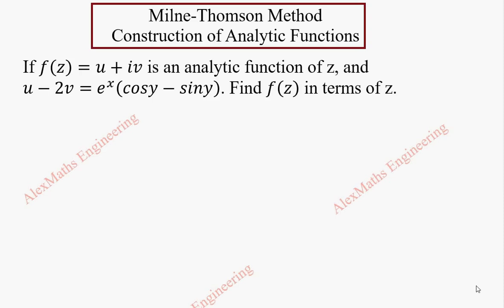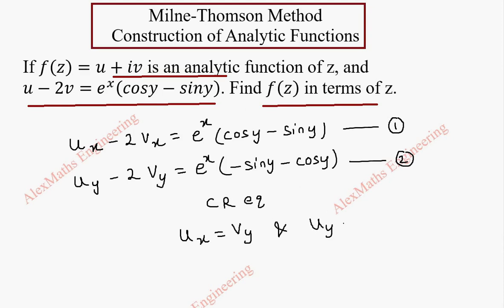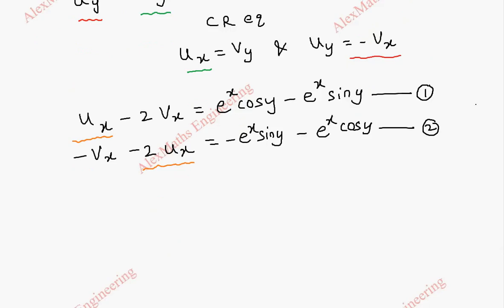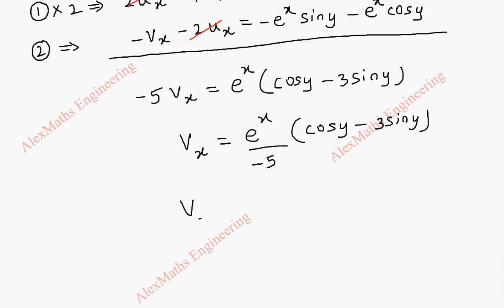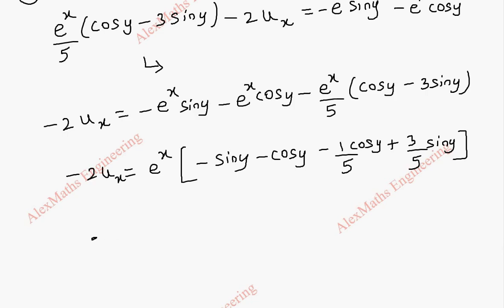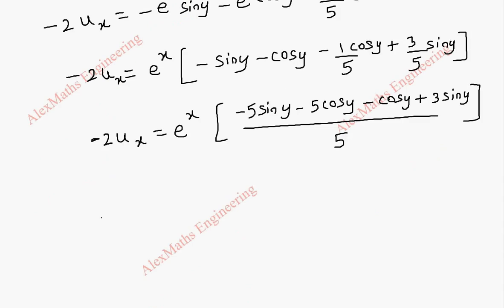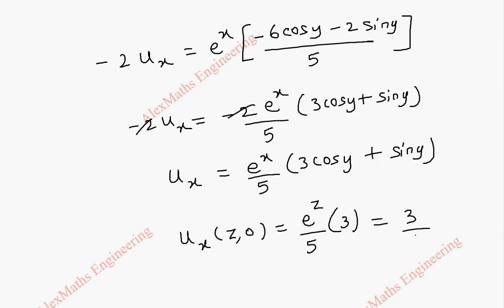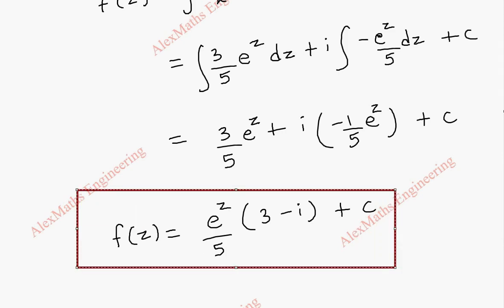Milne Thomson Method Problem 24 | Construction of Analytic Functions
If f(z)=u+iv is an analytic function of z, and
u-2v= e^x (cosy-siny). Find f(z) in terms of z.